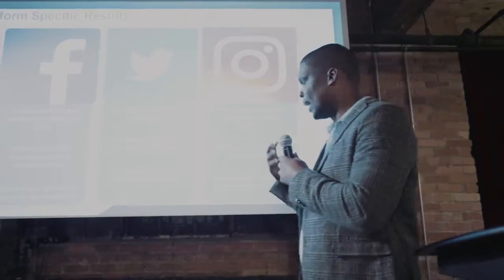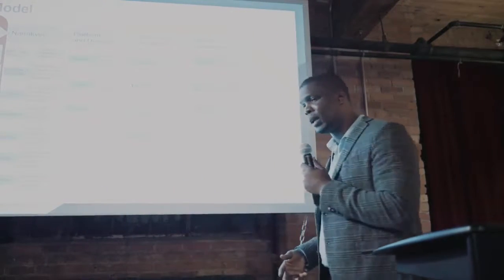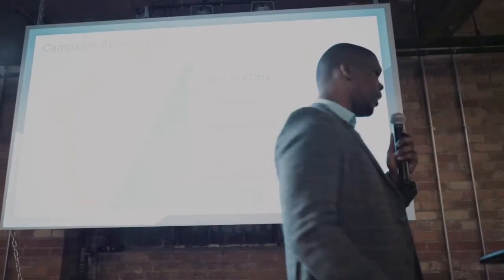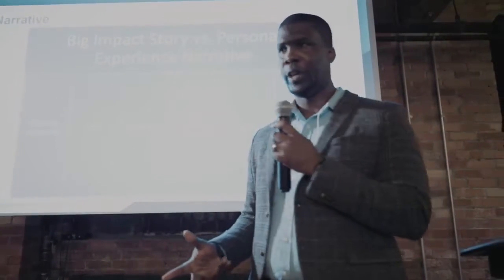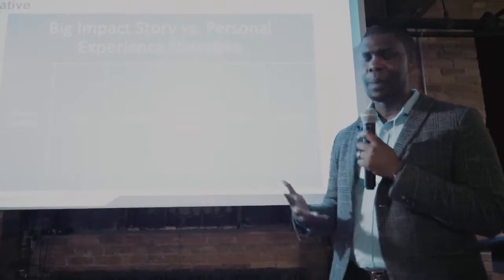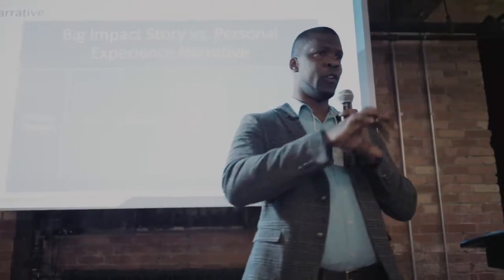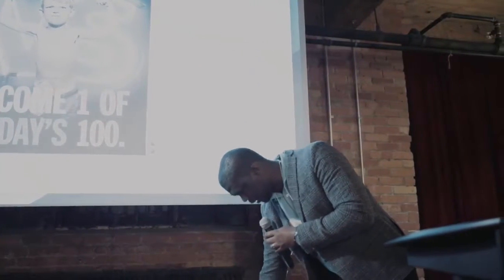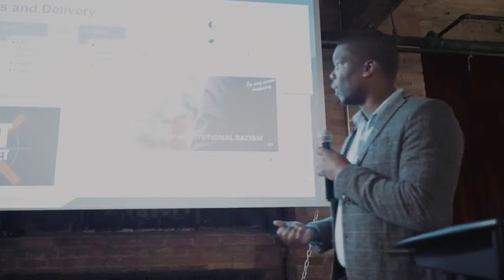Kimron's Social Media and Storytelling Talk @ Be Good Be Social 2017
At the Be Good Be Social, Social Media Conference yesterday (September 27th), I presented my model developed as part of my research at Ryerson University. The model created and presented is a roadmap to guide organizations especially nonprofits how to plan and execute successful Social media campaigns that are powered by Storytelling.